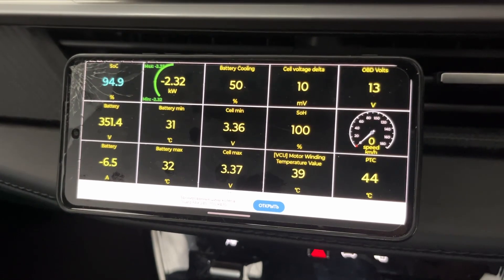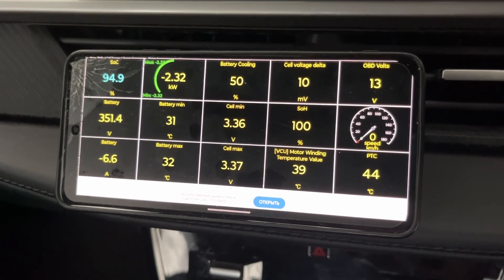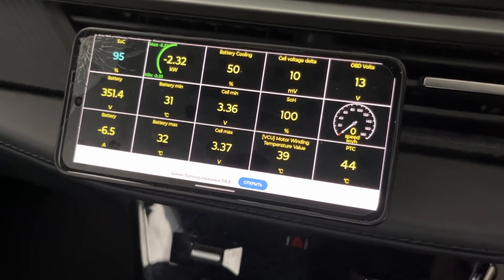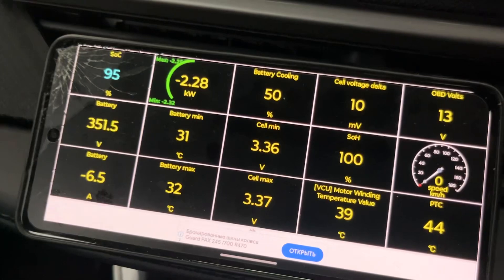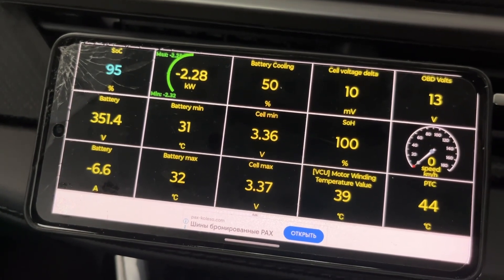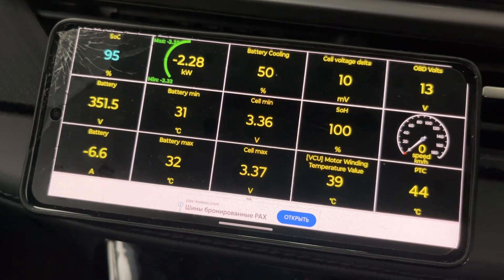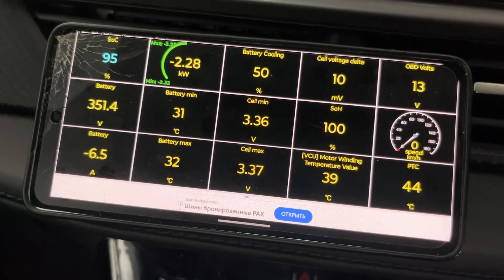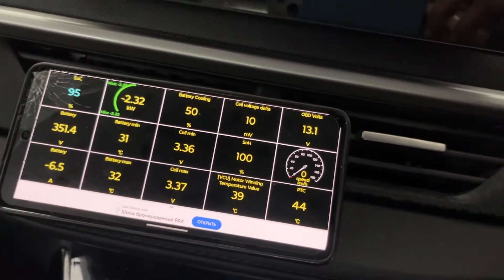Nexon EV checking HV Battery Health & parameters through Bluetooth OBD scanner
Now Nexon Ev profile available on “car scanner app” in play store
Helps to find battery “state of health”